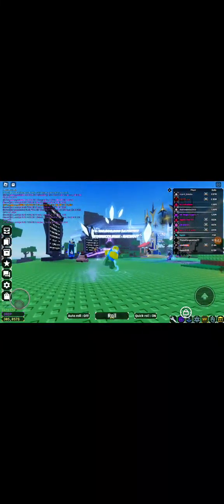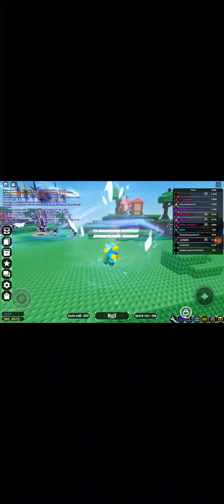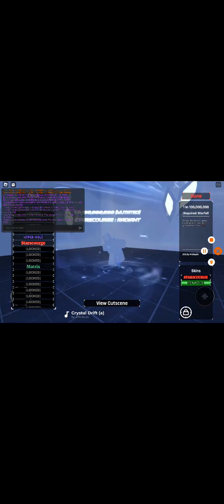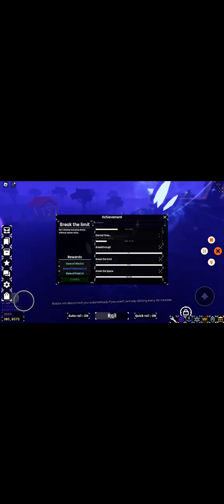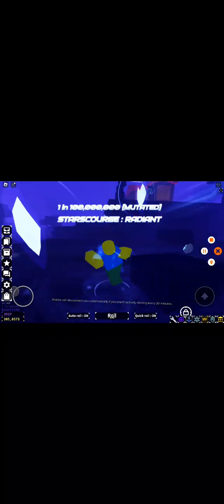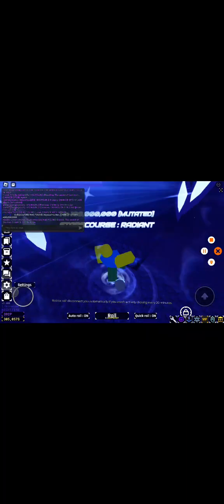finaly a 100m plus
im honestly still going crazy bout that